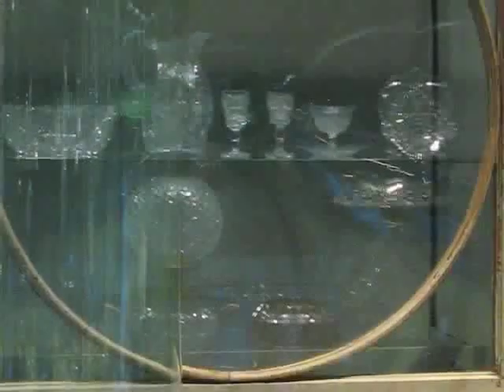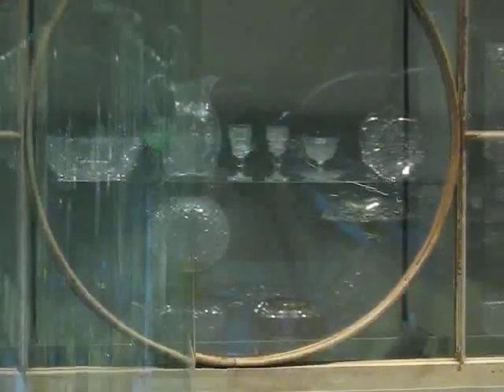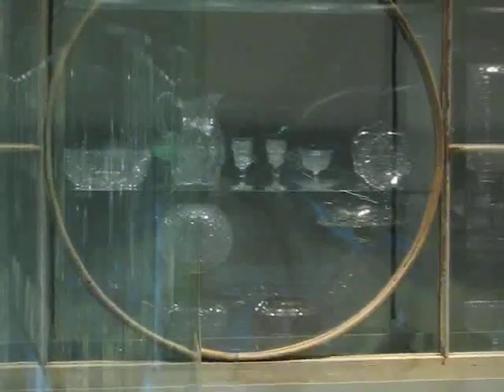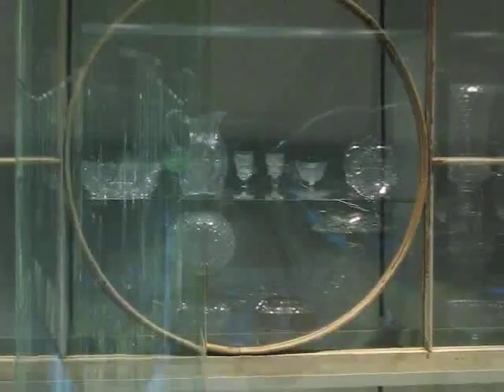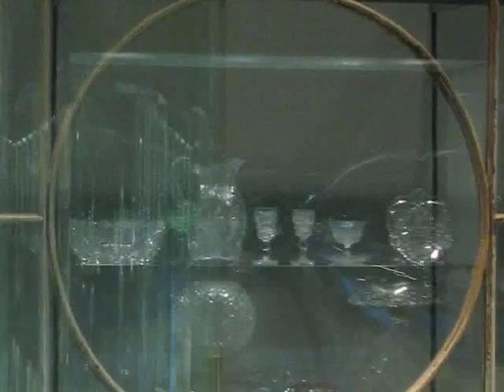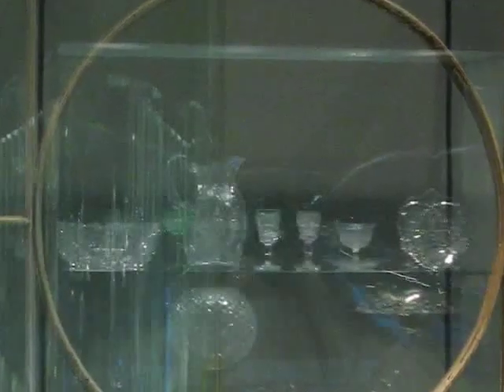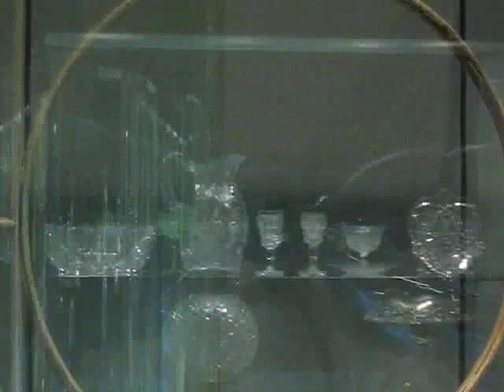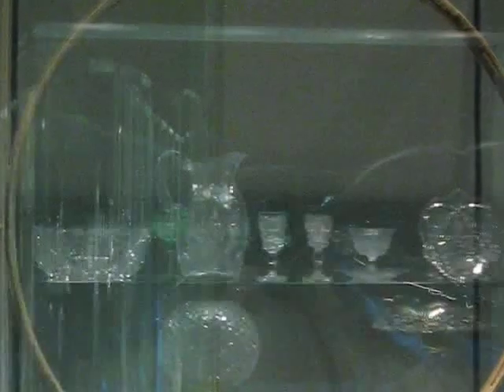Uncut Crown of Glass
One traditional way of making flat glass was to open a bubble of molten glass as if to make a bowl. Using centrifugal force, the glassblower would spin the heated bowl and it would open into a flat disk.